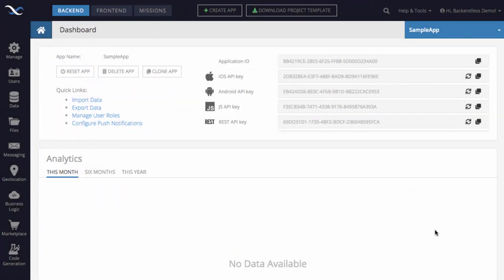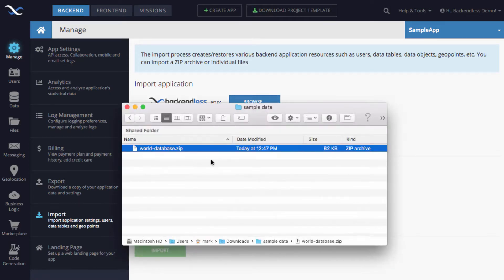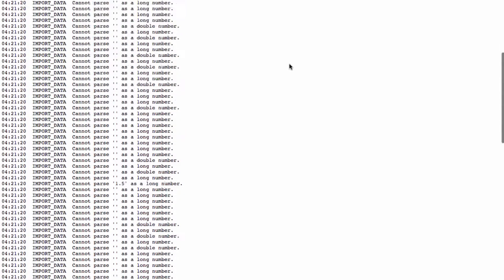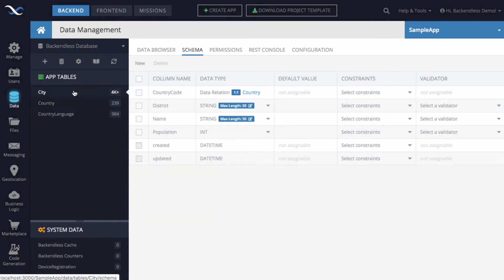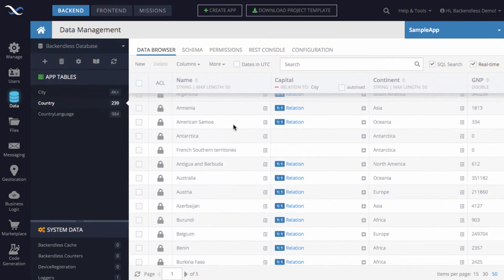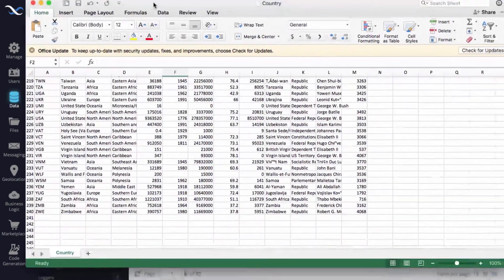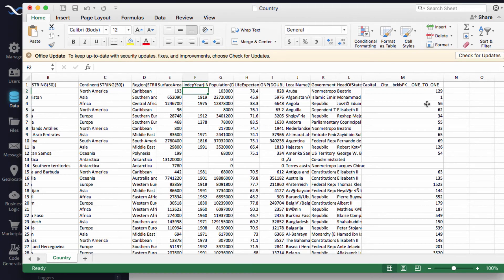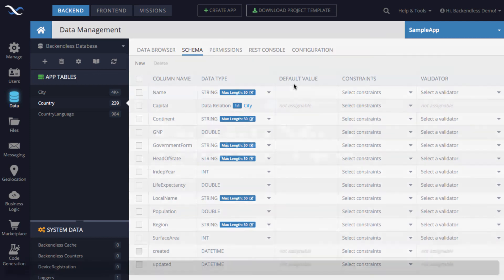How to import CSV data into Backendless and inspect the import log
This video demonstrates how to import CSV data into the Backendless database.

The video also reviews the following:
1. How to monitor import progress using the import log file
2. How the relationships are declared in the database schema
3. How the relationships are structured in the CSV file.
4. How to rearrange the database columns in the Data Browser